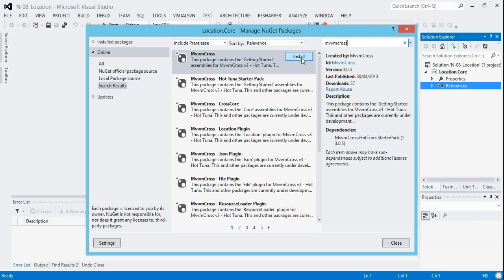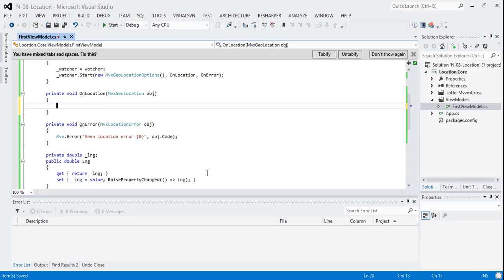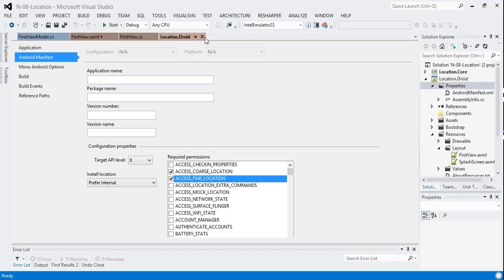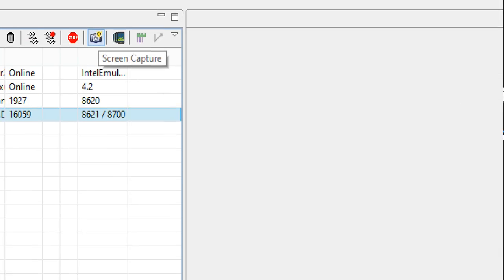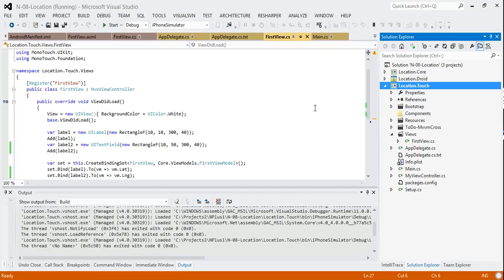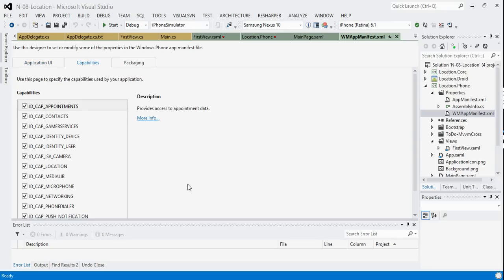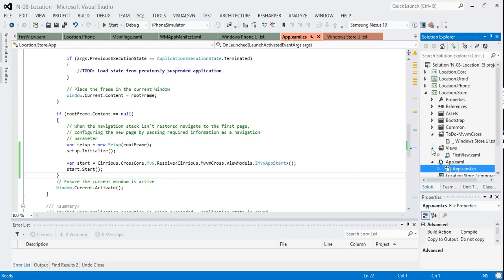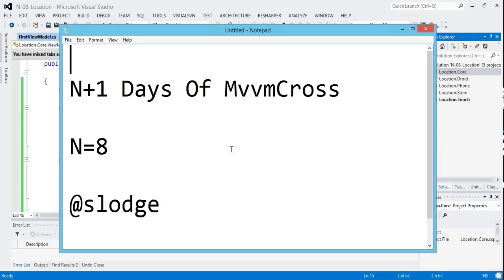N=8 - Location, Location, Location (N+1 days of Mvvmcross)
Today's N+1 is about how to use the MvvmCross Location plugin

I go 'quite quickly' through a 4 platform demo, building a simple app to display your current Lat and Lng on the screen.

The steps are very simple:

-    we create a 'normal' MvvmCross app with PCL core and platform specific UIs
-    we add the Location plugin to all projects
-    we start a Watcher from the Location plugin in our ViewModel
-    we use a Watcher callback to update Lat and Lng properties in our ViewModel
-    we bind to Lat and Lng within each of the UIs